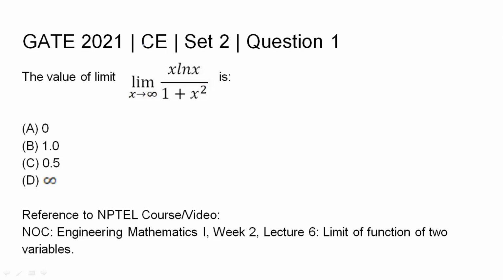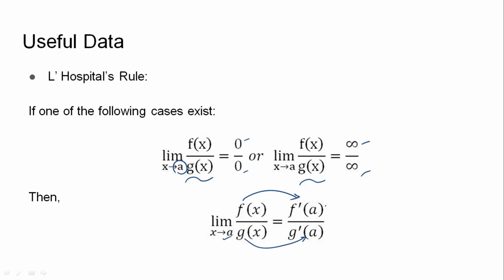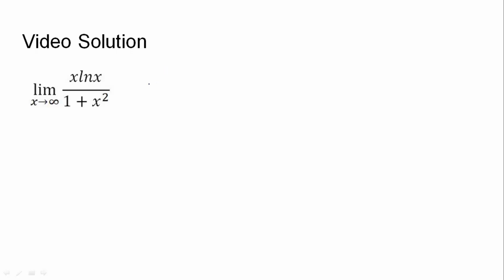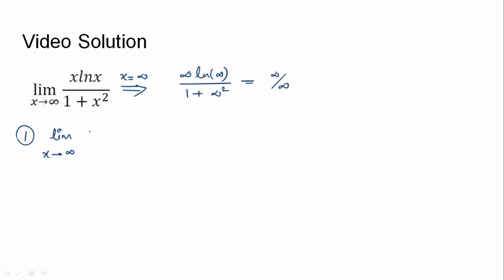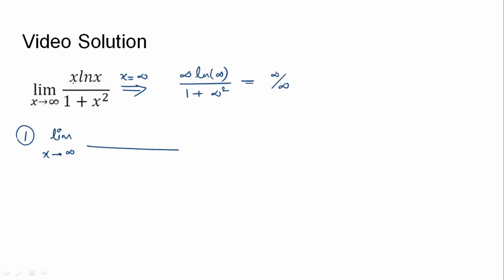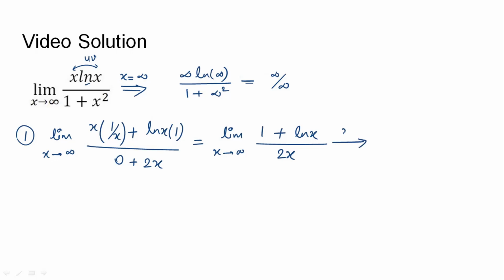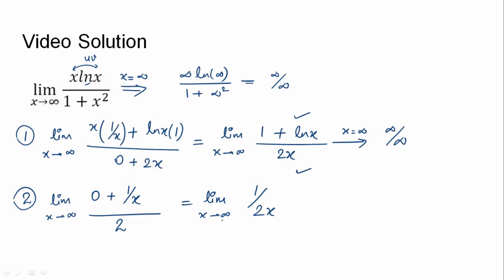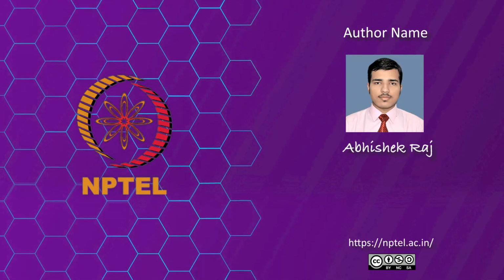Q1 CE 2021 S2